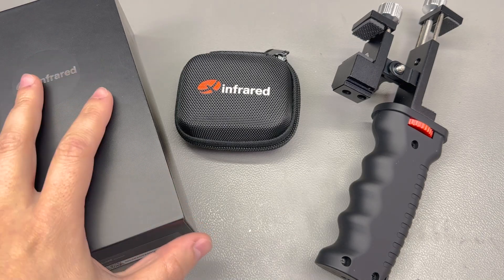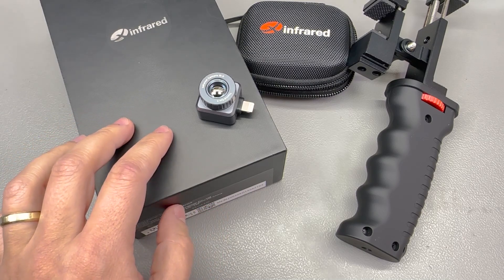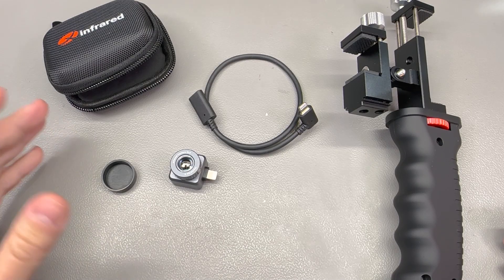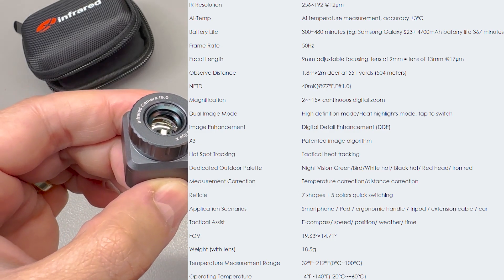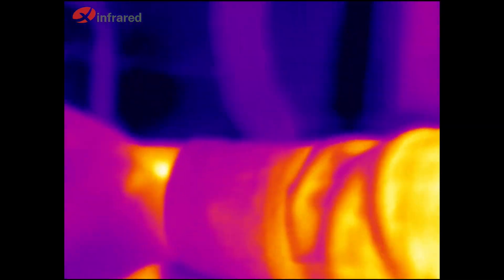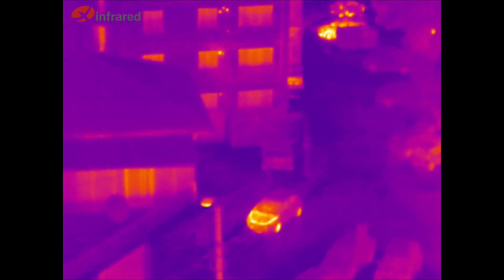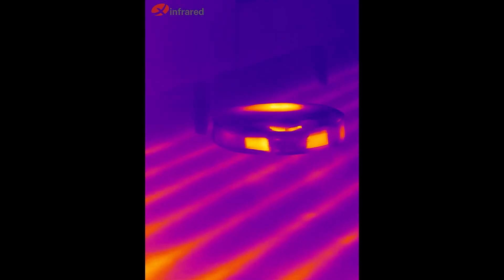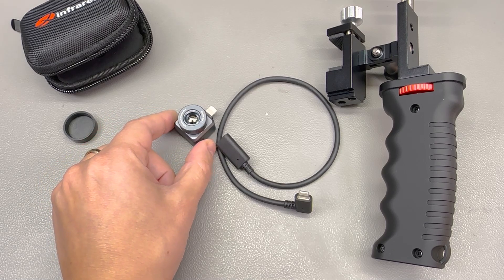New 50Hz Thermal Camera Thermal Eye XH09 | Voltlog #464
High quality PCB Services Discover the groundbreaking Thermal Eye XH09 in this comprehensive review! Boasting an exceptional 256x192 resolution, this thermal imaging camera delivers top-tier image quality within its price range. However, its standout feature lies in its doubled refresh rate, now at a fluid 50Hz. This enhancement is a game-changer for outdoor enthusiasts engaged in hunting or tracking, where swift and accurate thermal imaging is paramount.

Maintaining superior resolution and quality, the XH09 arrives with a hard EVA carry case, USB Type-C cable, and a mounting handle for single-handed convenience. Its adjustable lens allows focal length adjustments from 9 to 13mm, enabling observation distances of up to 500m for a 2m wide deer, even in low-light conditions.

The XH09's boosted refresh rate significantly enhances image fluidity and real-time responsiveness. Tracking fast-moving targets or observing dynamic scenes, the camera ensures minimal lag, providing a seamless and detailed view of surroundings. Imagine being in the woods, where the enhanced refresh rate swiftly captures even the slightest movements, granting hunters a notable advantage.

Beyond outdoor activities, the camera excels in household inspections. Detect potential insulation issues, check underfloor heating, or inspect electrical wiring—all efficiently handled by the XH09.

Experience superior thermal imaging with unmatched resolution and a heightened refresh rate, all within an affordable price range.